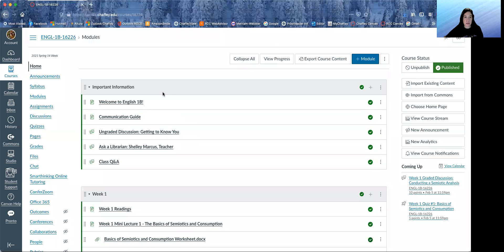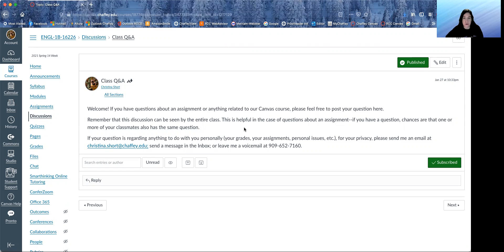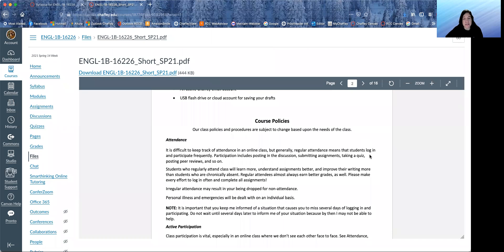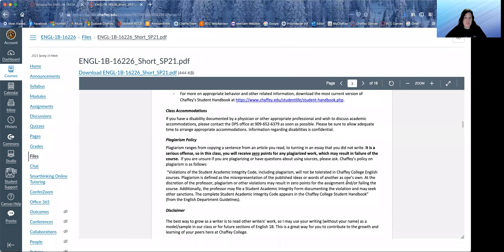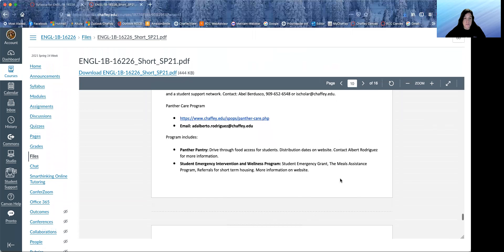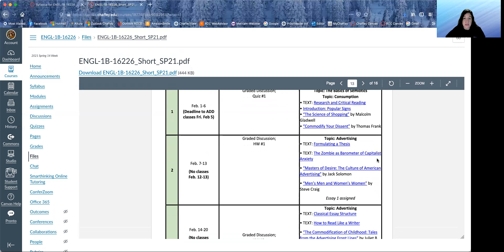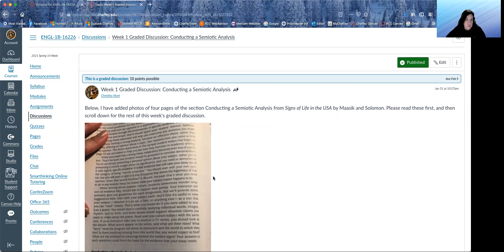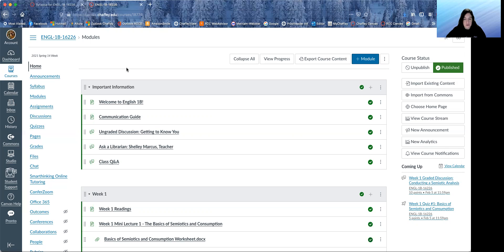Orientation Spring 2021 Chaffey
This is an orientation to English 1B at Chaffey College, Spring 2021.